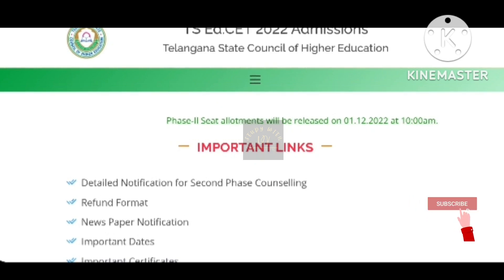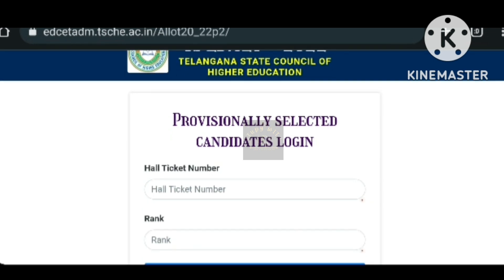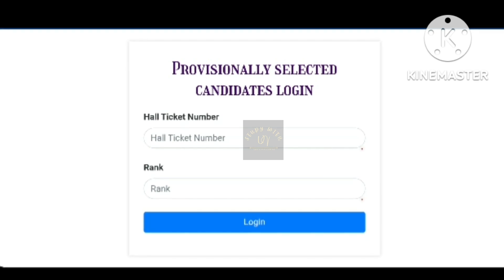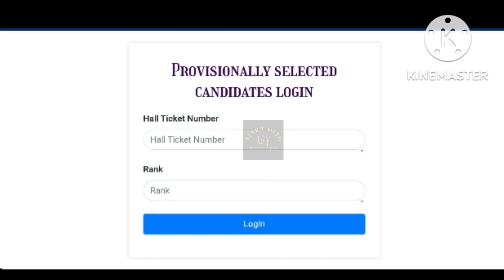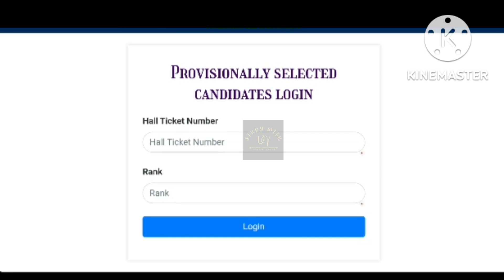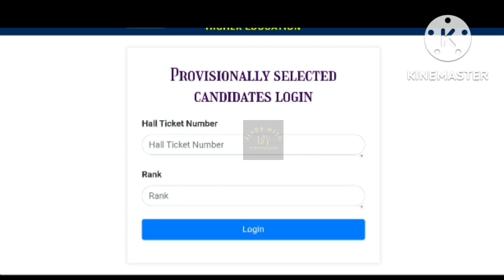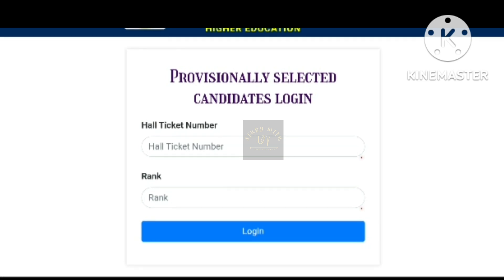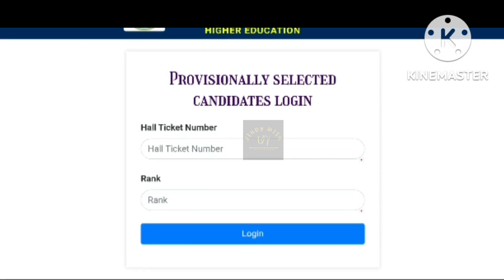TS EDCET 2022 2nd phase seat allotment results released!!